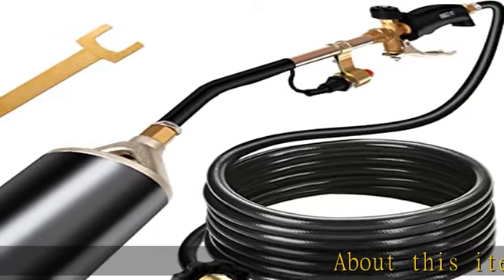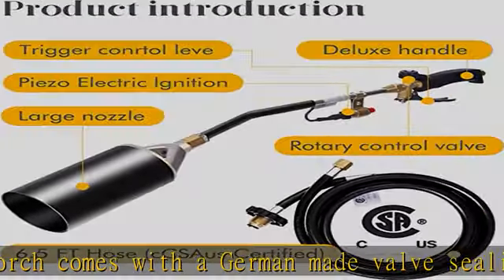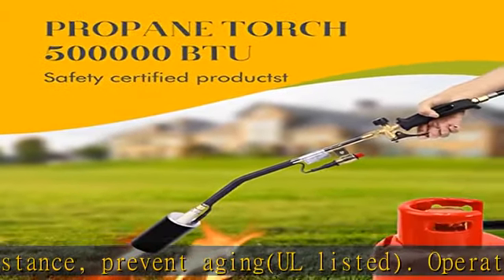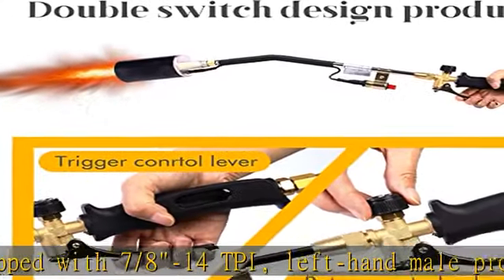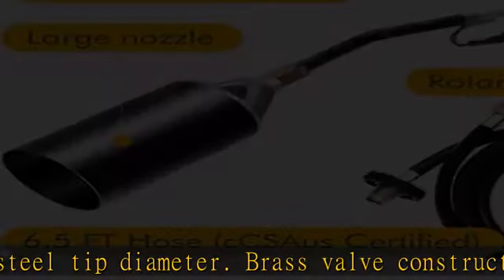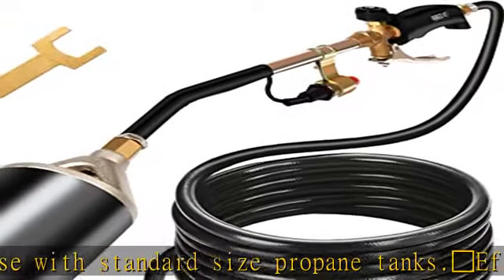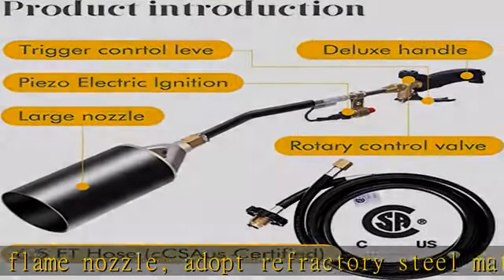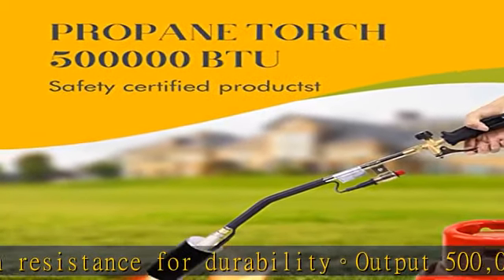Weed Torch Propane Burner,Propane Torch ,Weed Burner,High Output 500,000 BTU,flamethrower with Turb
Weed Torch Propane Burner,Propane Torch ,Weed Burner,High Output 500,000 BTU,flamethrower with Turbo Trigger Push Button Igniter and 9.8 ft Hose,for burning weeds,melting ice and snow (Black)